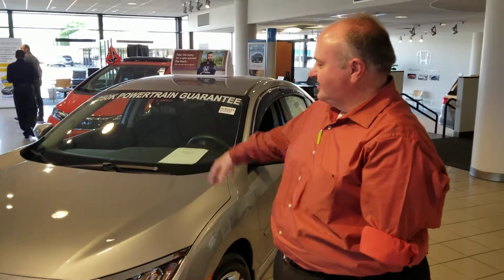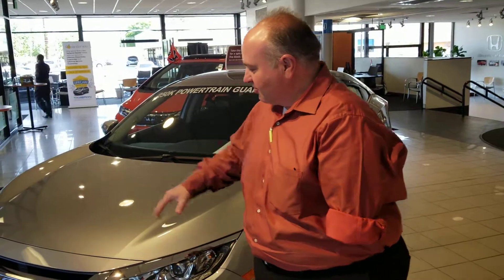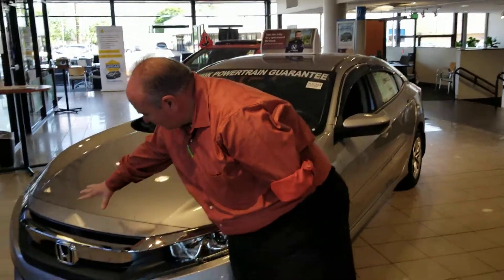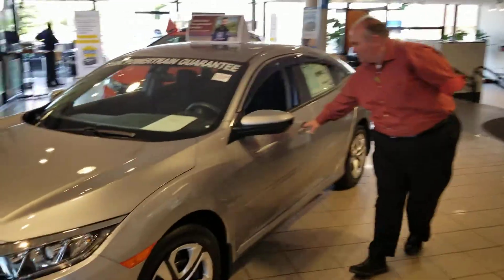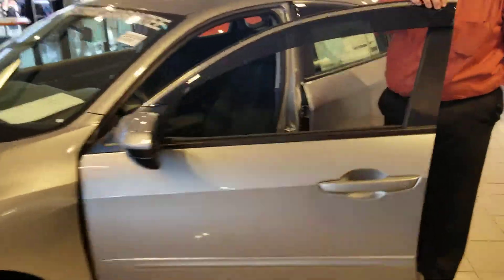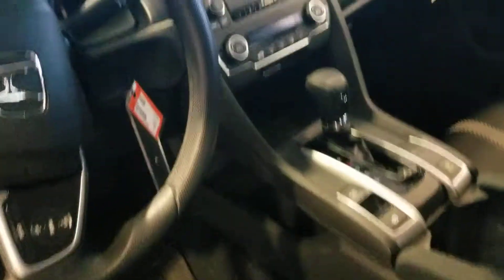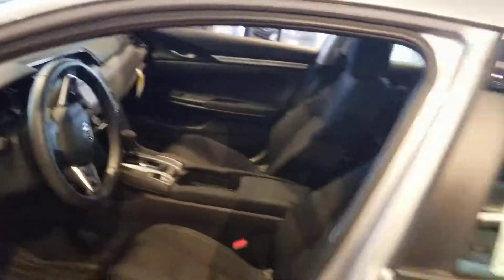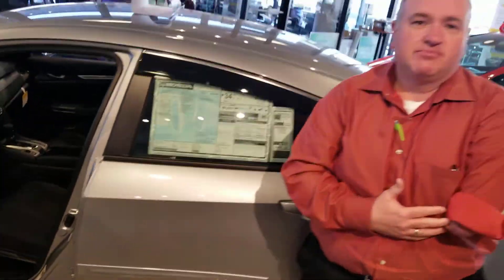2018 Civic for Yudong from Greg Canterbury